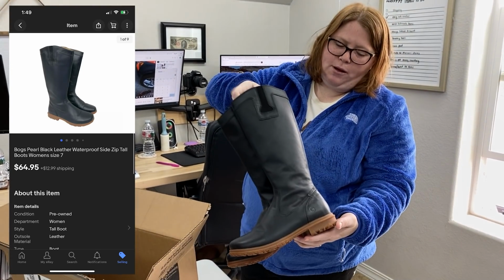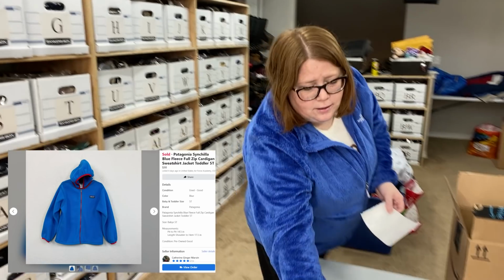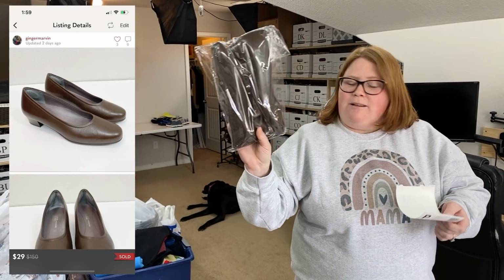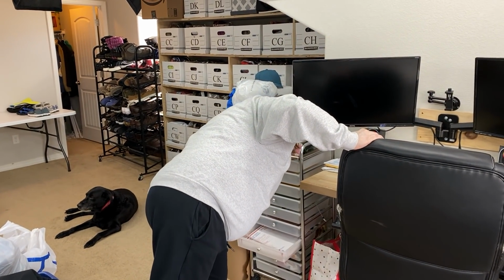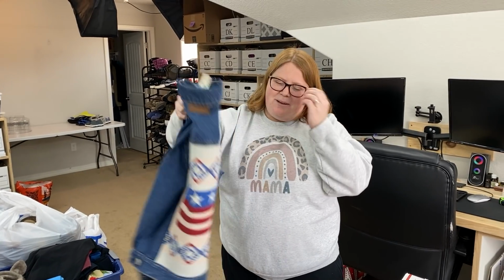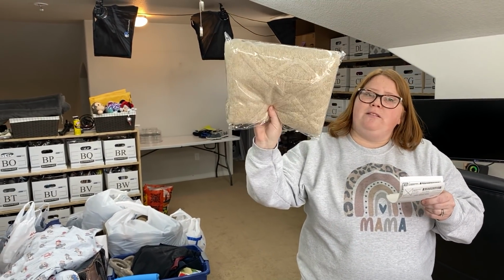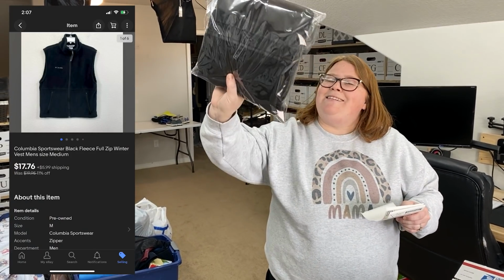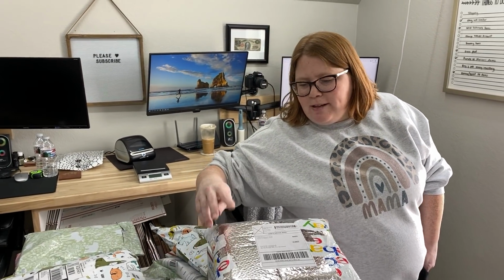Negative eBay feedback update! Check out this jacket we sold!